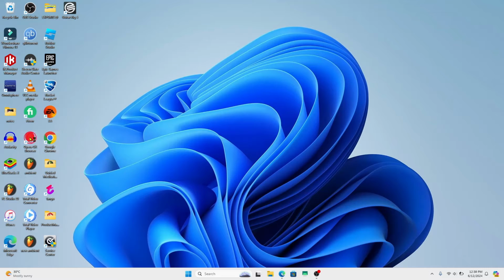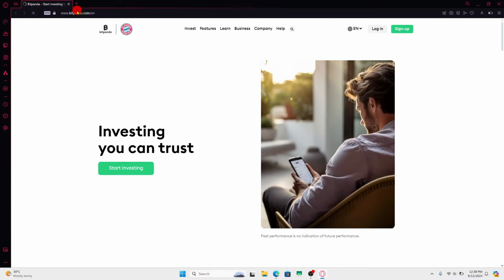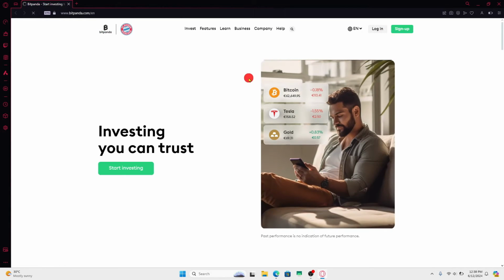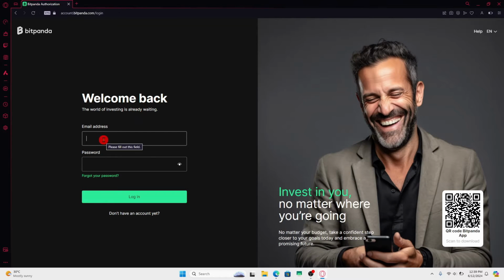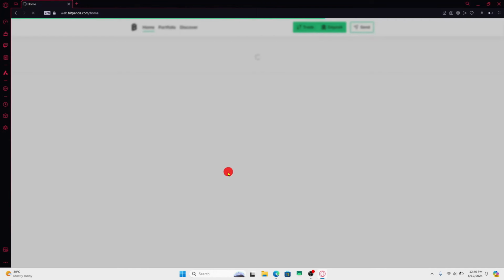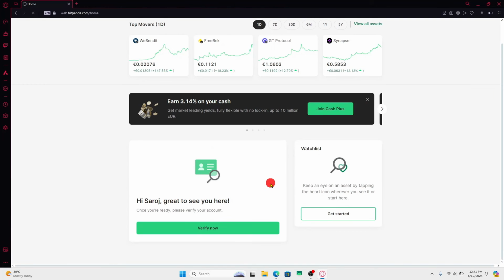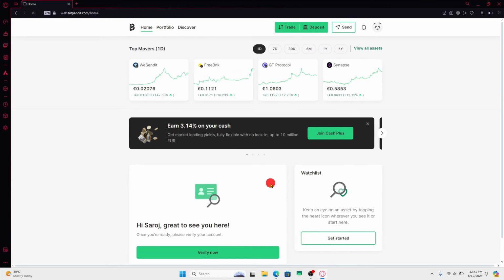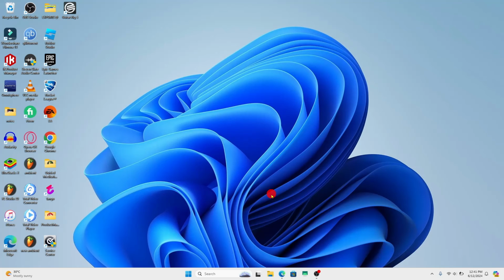Sign in Bitpanda Account: How to Login to Your Bitpanda Account? 2024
Ready to dive into your cryptocurrency investments on Bitpanda but unsure how to log in? In this comprehensive tutorial, we'll walk you through the process of securely accessing your Bitpanda account step-by-step. Whether you're a seasoned trader or new to the platform, follow along to ensure a seamless login experience and take control of your digital assets with ease.